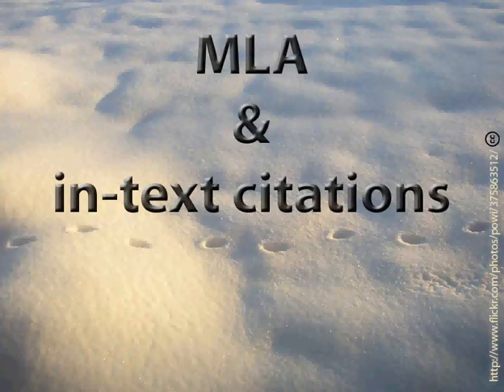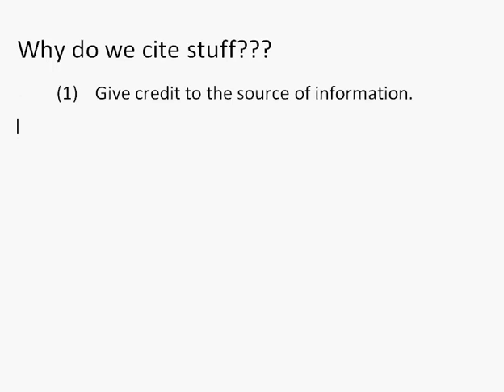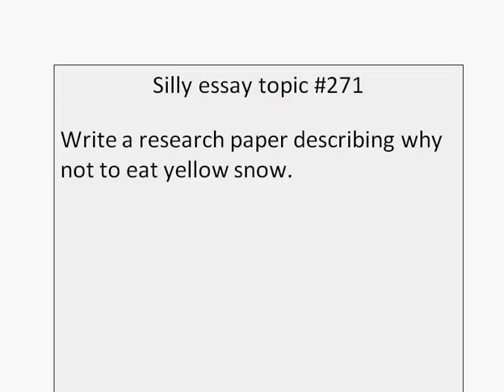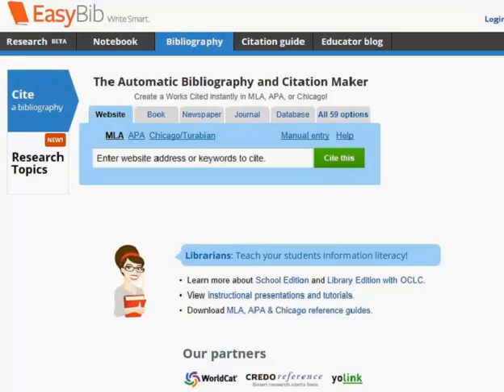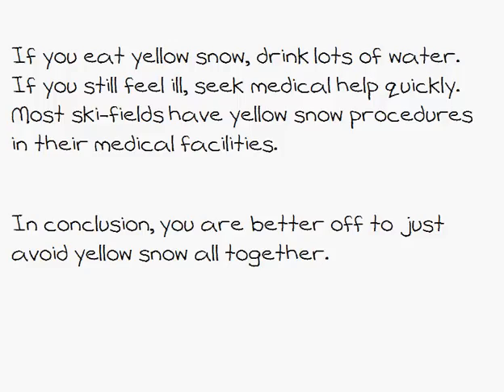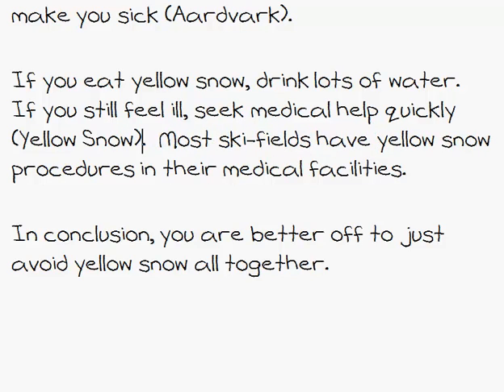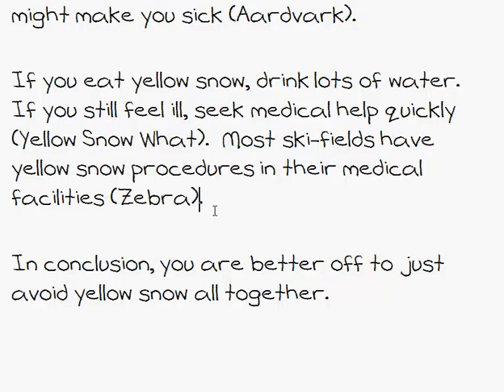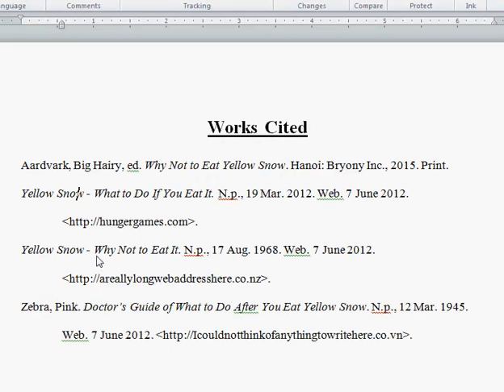MLA Citations - Dont eat yellow snow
A guide on how to use MLA and in-text citations (aka parenthetical referencing)